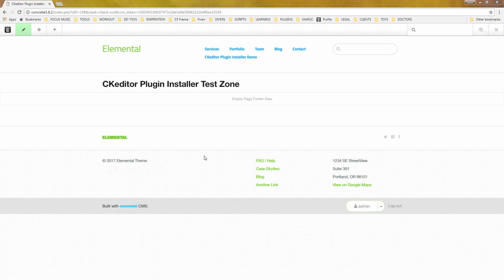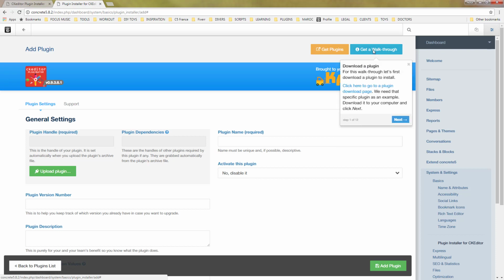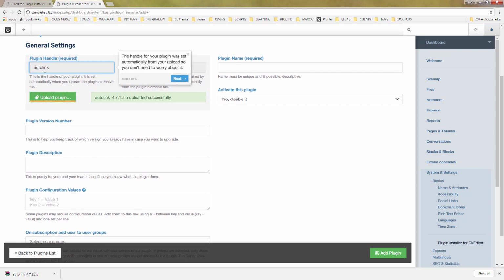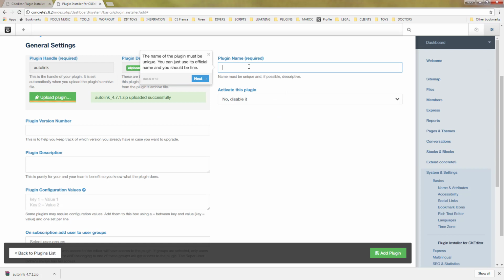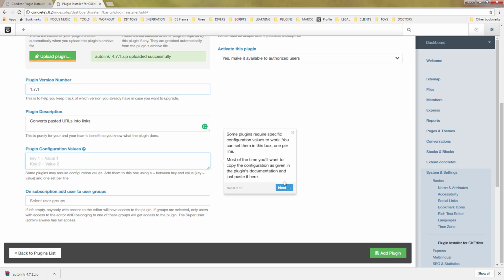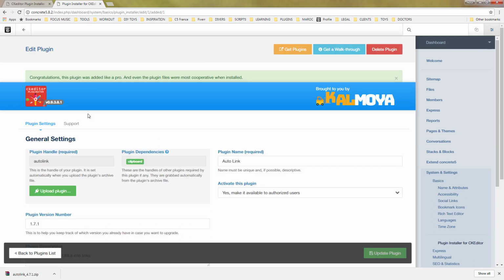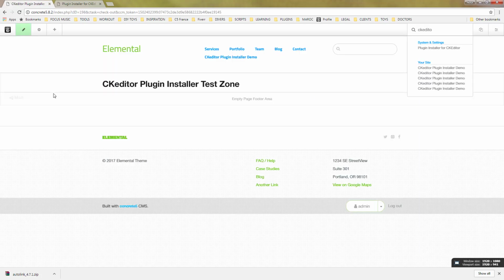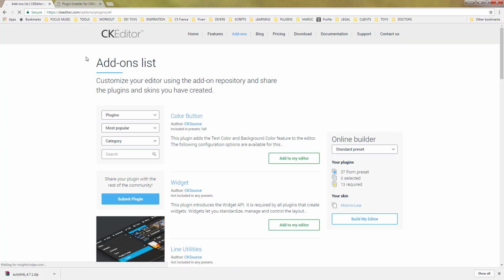CKeditor Pluginator for Concrete5: a simple example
Learn to use the CKeditor Plugin Installer For Concrete5 by installing Autolink, a very simple but very useful plugin.